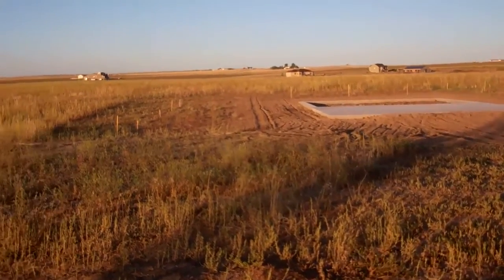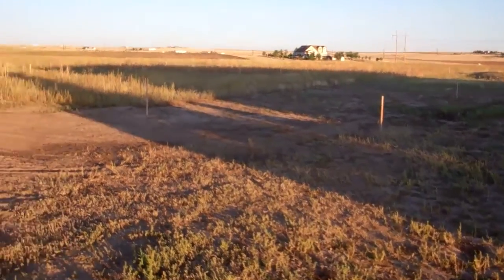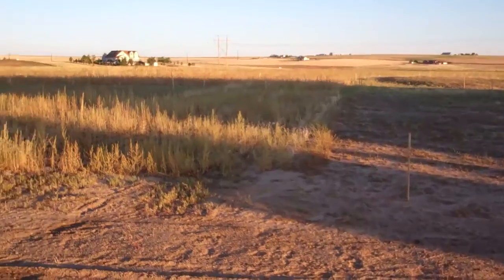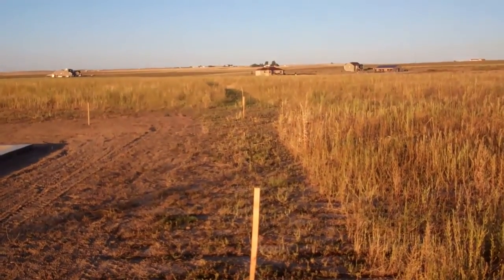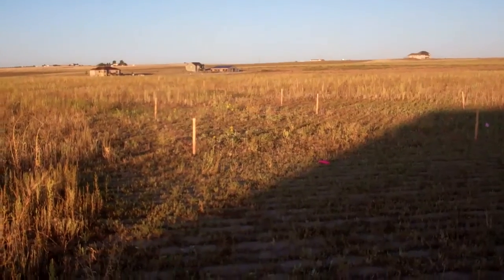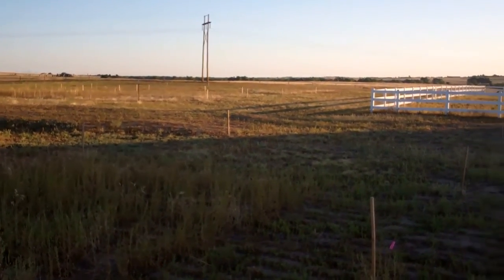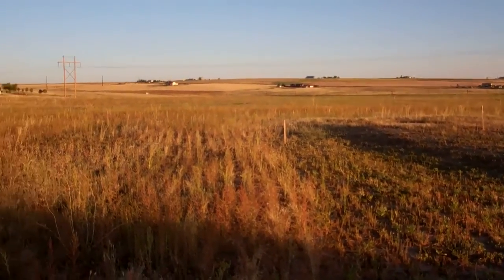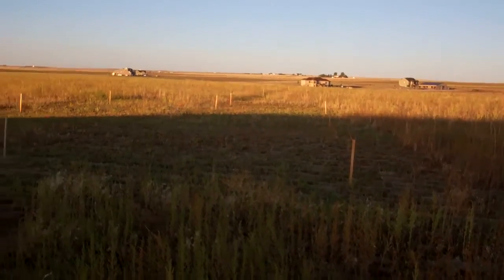Chimera Ranch 4 Sept 2011